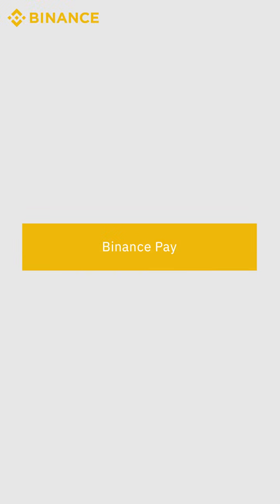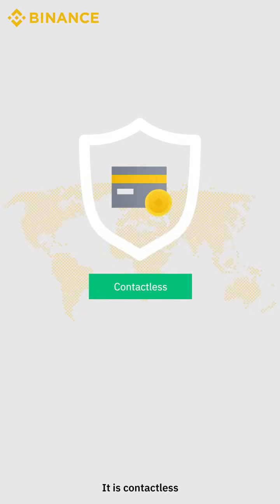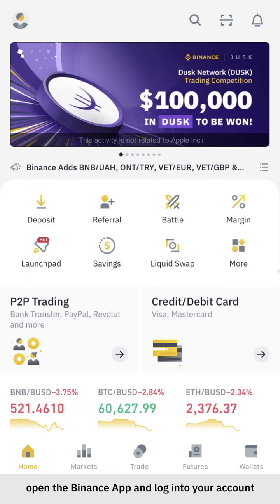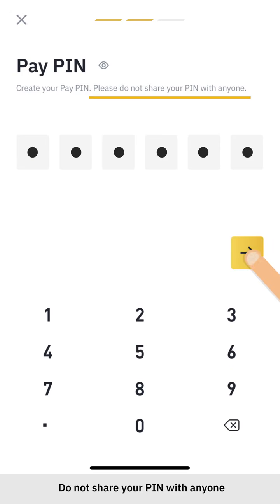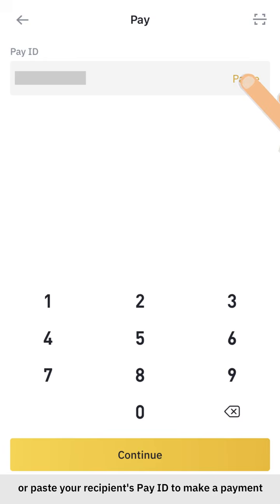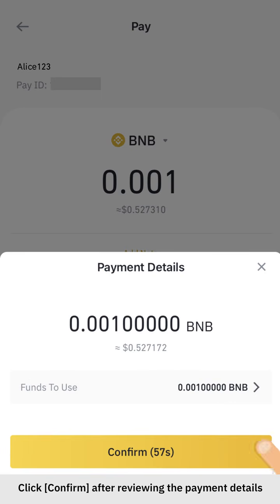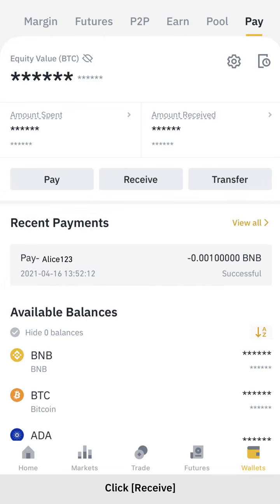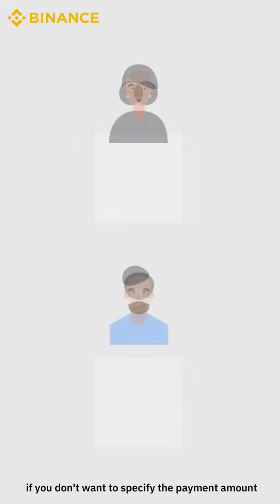What is Binance Pay & How to Use It | Binance Official Guide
💡  Binance Pay is a contactless, borderless and secure cryptocurrency payment technology designed by Binance. Binance Pay allows you to pay and get paid in crypto from your friends and family worldwide.

📚  Read our articles to learn more about Binance Pay

⏱️  Timestamps
What is Binance Pay   00:00
How to use Binance Pay   00:30
How to make payments with Binance Pay   01:14
How to receive payment with Binance Pay   01:58